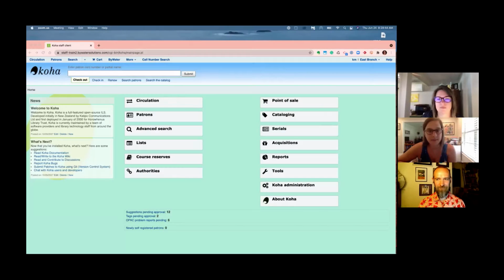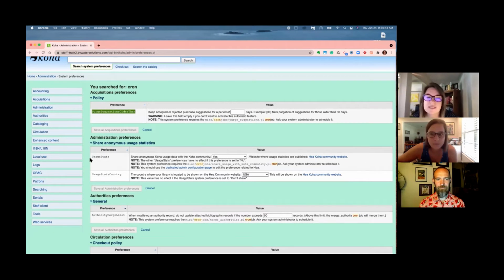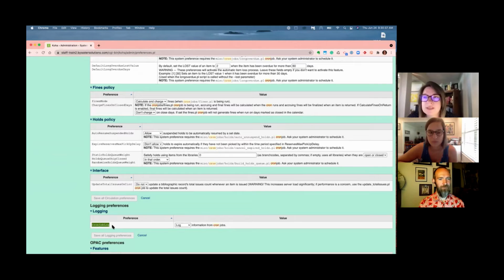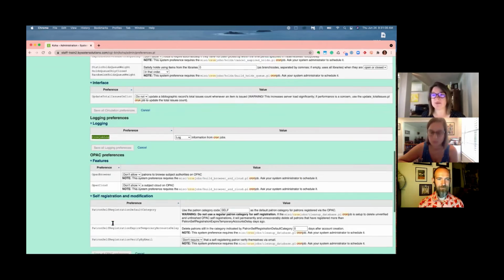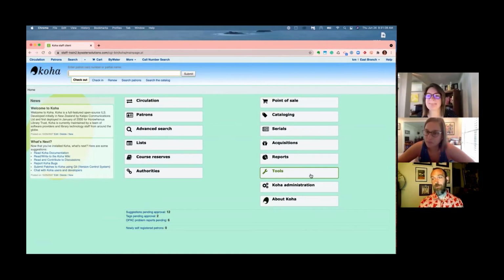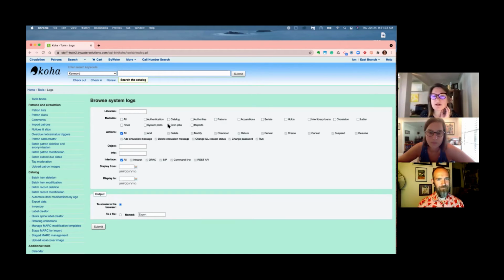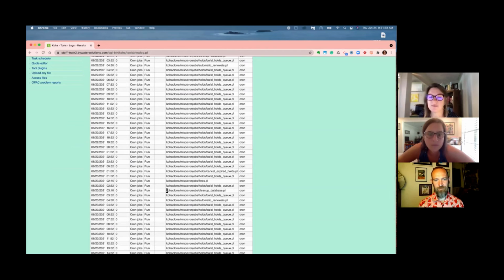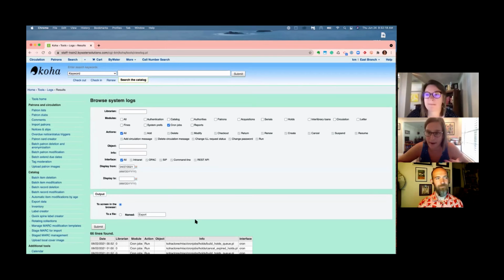Monday Minutes Cron Jobs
Learn all about how cron jobs work and what they do in Koha in this week's Monday Minutes.